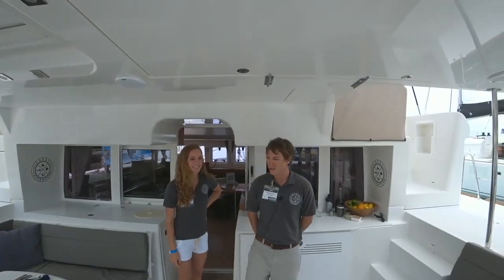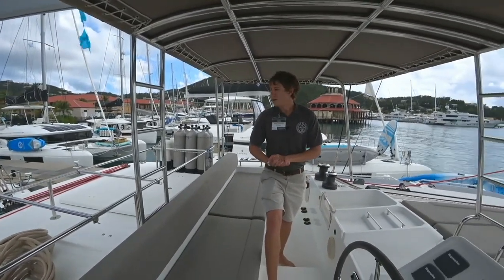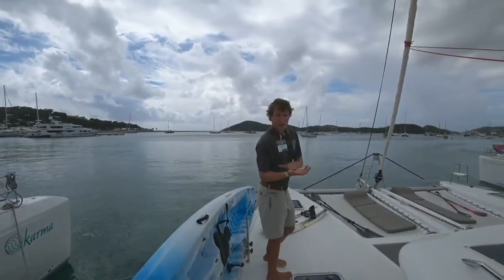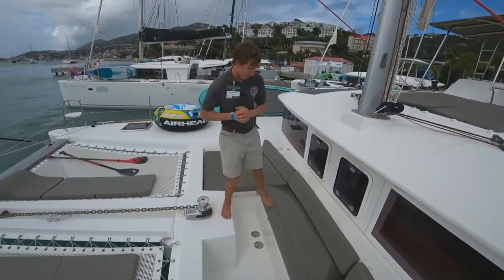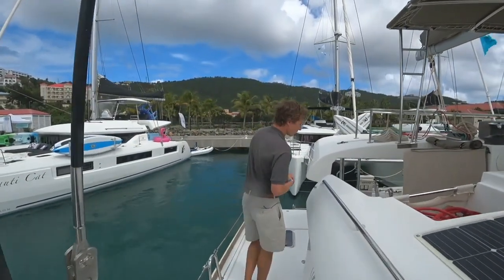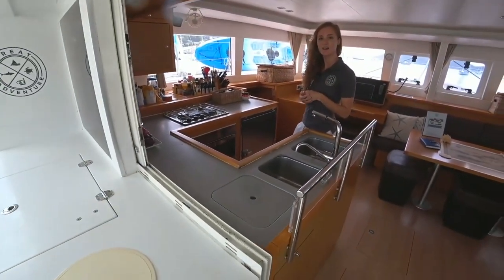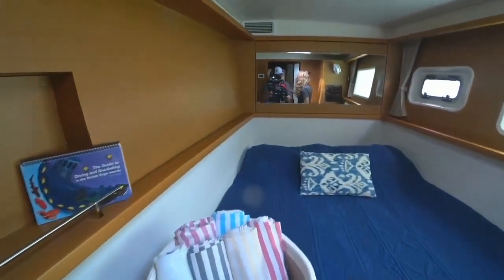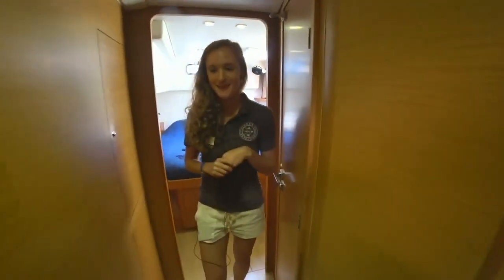Catamaran GREAT ADVENTURE Walkthrough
is a modern, bright, and spacious Lagoon 450 catamaran available for luxury crewed charter in the Caribbean and based in the Virgin Islands. This luxury catamaran sleeps up to 6 guests in comfort and style. The stylish galley and saloon are tastefully designed and equipped. The saloon has wrap-around windows, providing uninterrupted views during your yacht charter.

This Lagoon 450 is fully air-conditioned and has a high output reverse osmosis water maker, powered either by shore power or by a whisper-quiet generator, located away from sleeping quarters making for a peaceful night's sleep during your luxury crewed yacht charter. The spacious cockpit comfortably sits all guests around an ample table to make dining al fresco a pleasure. There is a ventilation hatch on the bridge deck, that funnels a cooling breeze into the cockpit area. 3 Double cabins provide spacious accommodation for all. For such a spacious yacht, she is surprisingly nimble, and the gulping shaped bridge deck makes her very comfortable underway, no slapping or slamming aboard this beauty, and you can hop between islands in under an hour, or choose to spend longer under sail. The choice is entirely yours during your cruise through the Virgin Islands.